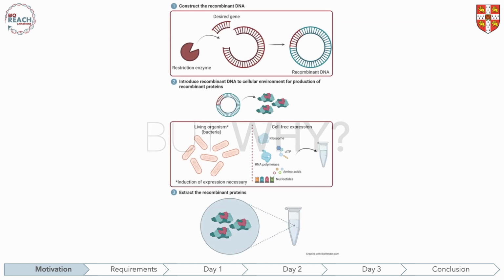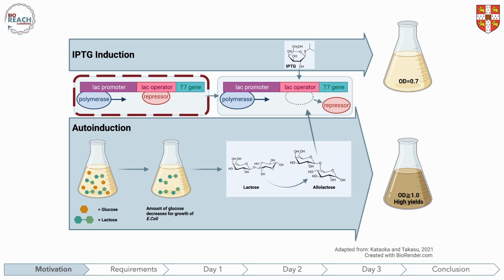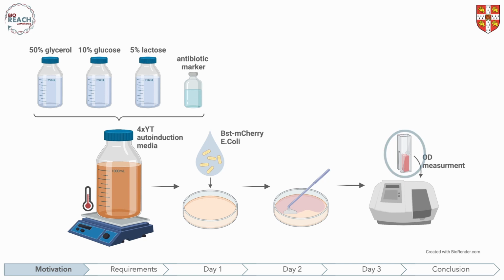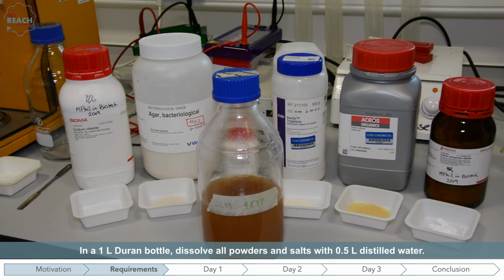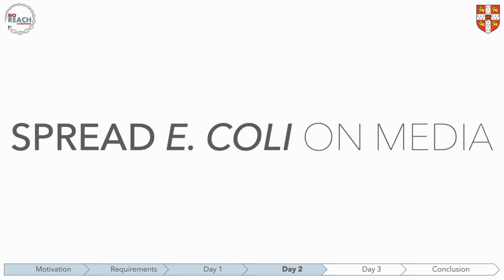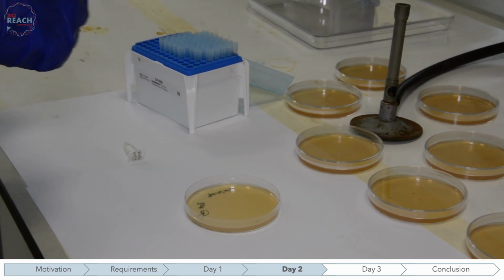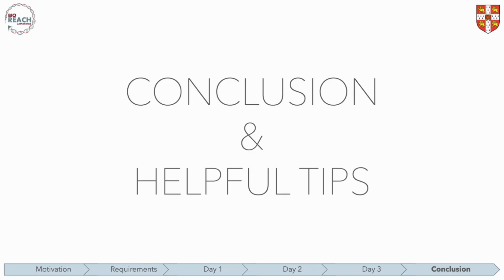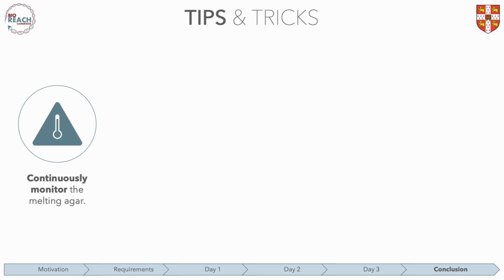Protocol 1 - Autoinduction Scale-up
This is the first of a series of protocol videos for the BioReach Cambridge toolkit. This video walks you through each step of the BioReach Autoinduction Scale-up protocol, serving as a visual guide to supplement the written material on the BioReach Cambridge website (bioreach.co.uk).

When transformed aerobic bacteria like E. coli are used for recombinant protein manufacture, agar plates are considered an attractive platform for both organism growth and induced expression stages. This autoinduction protocol includes the preparation of 4xYT autoinduction media, which uses an optimized ratio of glucose and lactose to automatically induce recombinant protein expression. The video also includes the preparation of agar plates, the inoculation of plates with transformed bacteria, the collection of biomass for later extraction of the recombinant protein, and the quantitative assessment of protein production.